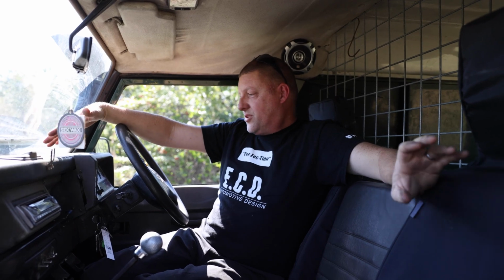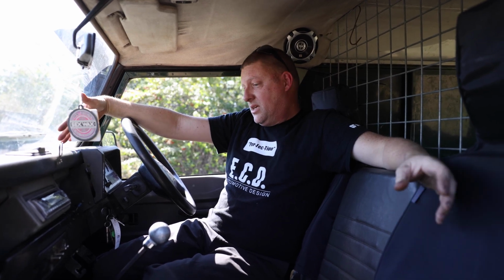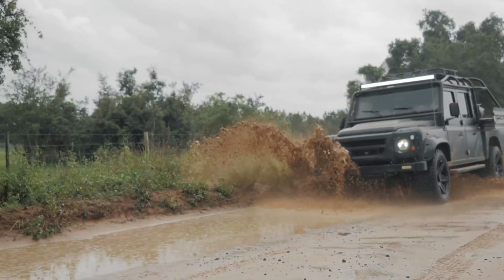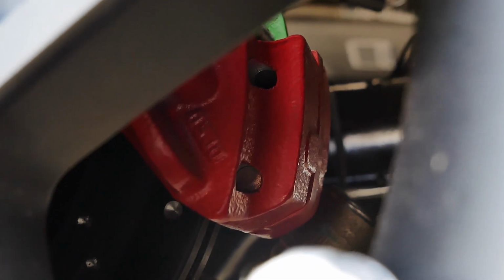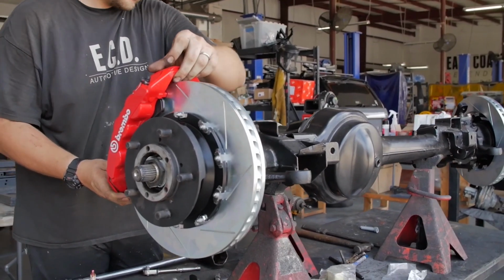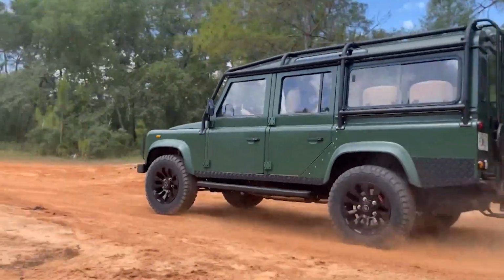Building an OFF-ROAD Defender | ECD Automotive Design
Exploring the options ECD has to make a vehicle more capable off road: In this video, a tech speaks on the general capabilities of the defender and why its so capable stock as a 4x4.